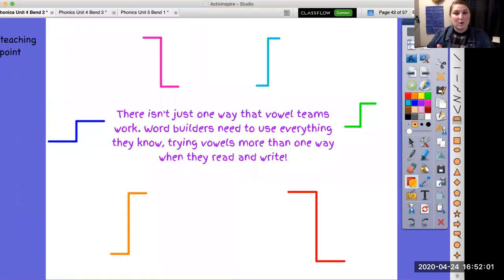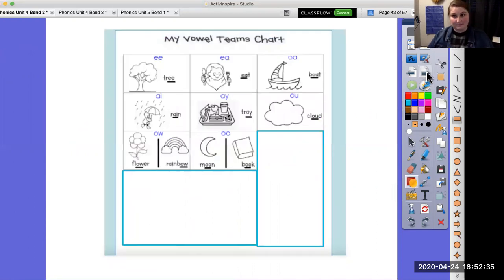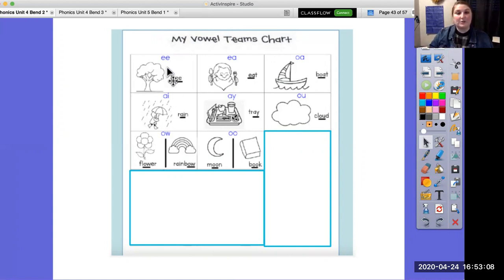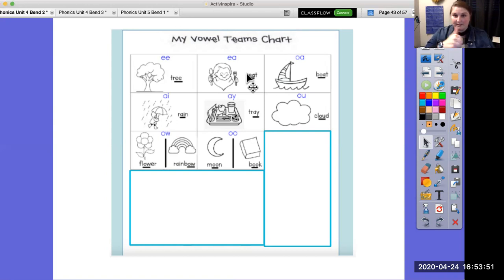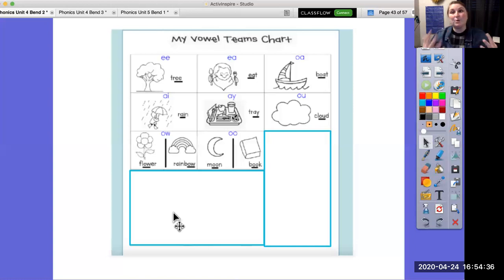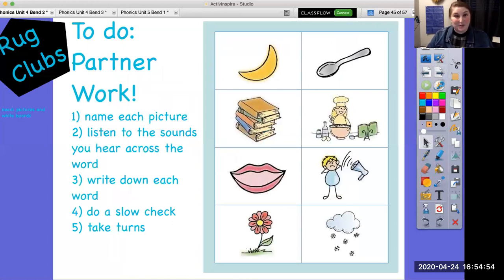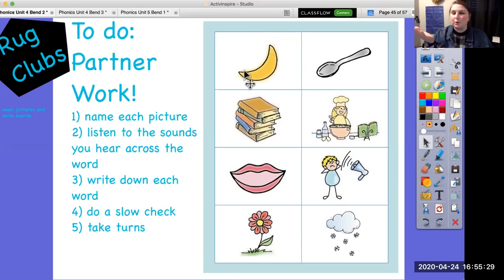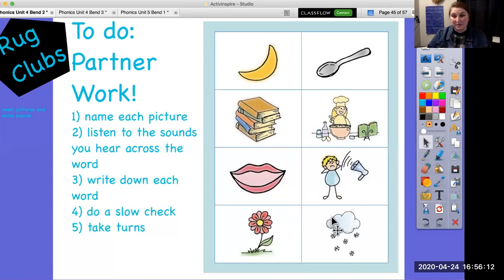Week 5 Day 1 Session 11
assignment: Show what you know about vowels